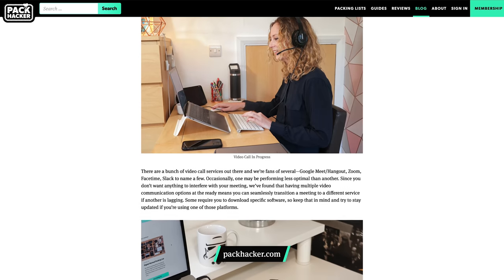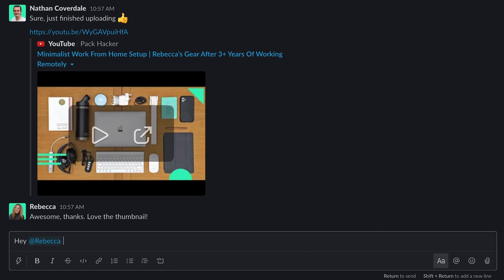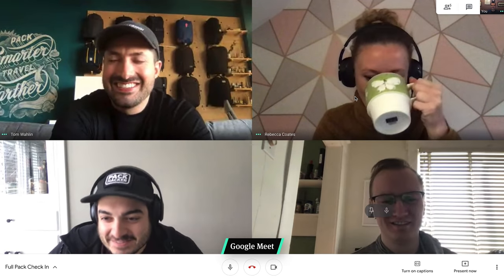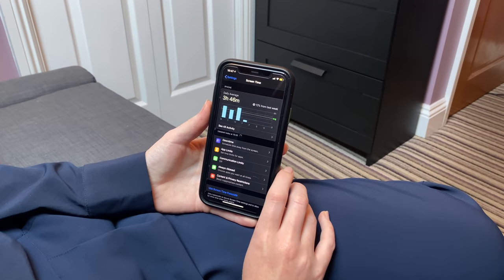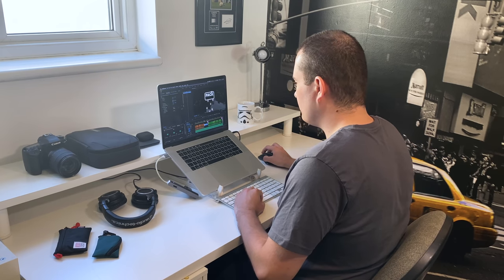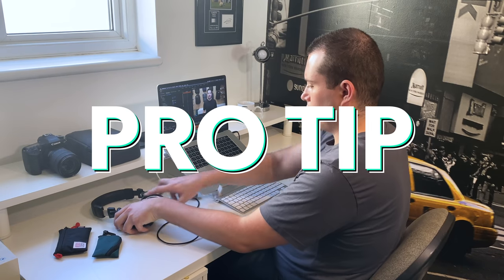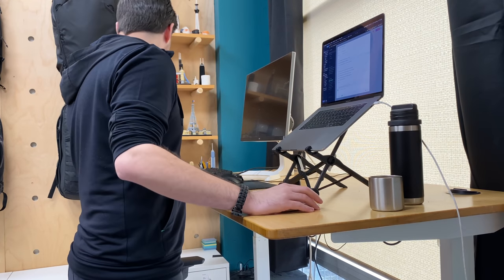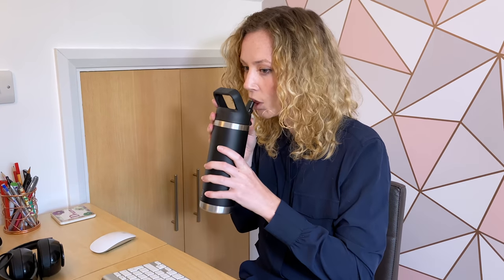10 Work From Home Tips & How To Be More Productive While Working Remotely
Working from home gives you plenty of freedom and flexibility, but it can also be tough if you’re used to a more traditional office. Here’s our top 10 working from home tips we've learned over the years of working remotely

0:00 - Intro
0:57 - Keep A Morning Routine
1:39 - Emphasize Communication
3:03 - Be Prepared
4:14 - Maintain Office Habits
5:31 - Reduce Distractions
6:53 - Set Boundaries
7:51 - Invest In Your Setup
9:00 - Stay Active
9:46 - Get Social
10:23 - Be A Great Team Member

For us, working from home is nothing new. We usually work remotely and several of us have traveled the world as Digital Nomads on trips that have lasted years—carrying everything we need to work full-time jobs while on the go. Plus, at the time of posting, our whole team is working from home (as are many of you).

So, what we’re trying to say is, we have a ton of experience with the challenges of working from home, working remotely, and working with a team that’s in different places and different time zones.

Over the years, we’ve learned a thing or two. And, in this post, we’re going to cover ten tips that we find useful to turn those WFH challenges into advantages.

We hope that these tips will help you navigate through the challenges of working from home, learn how to be more productive while working remotely., and allow you to enjoy the freedom and flexibility it can provide. Now, break’s over—get back to work!